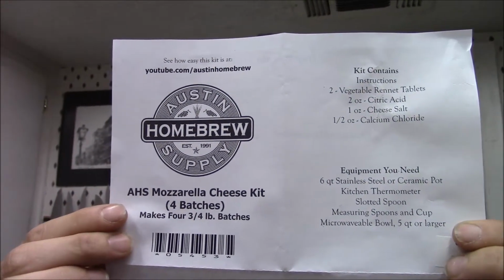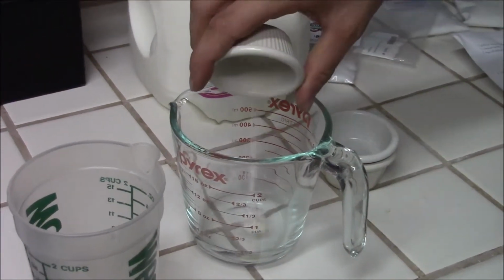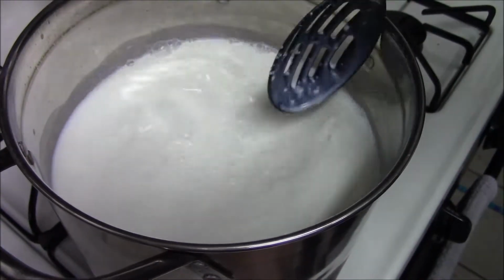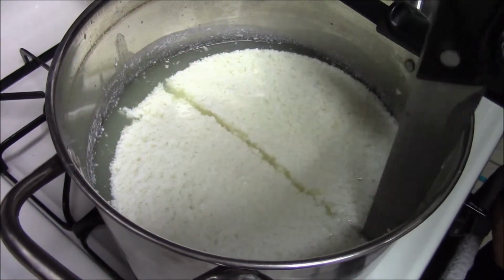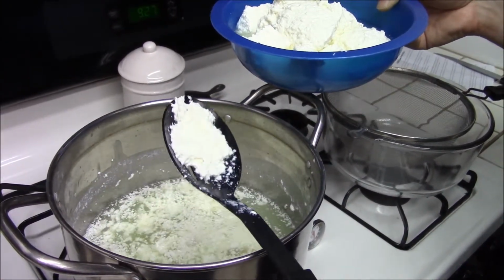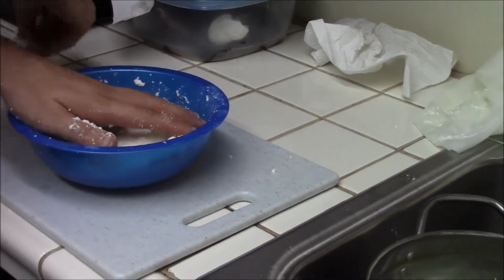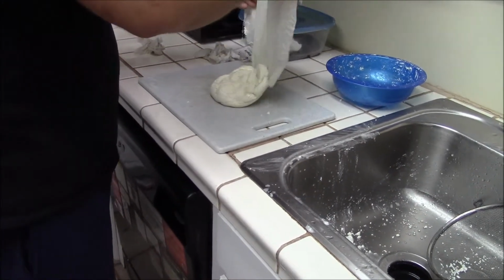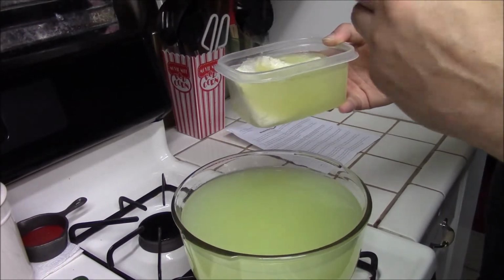How To Make Mozzarella Cheese (+Things they don't always tell you) Ep 17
I've decided to do a how to video on making mozzarella cheese. This is a companion to my blog posts, especially the how to make mozzarella cheese post on my blog thinkspore.com

I tried to mention things that a lot of people don't mention when making this cheese, and recorded it as it is actually made, not, refined to look like a professional TV kitchen. I mean come on. it's NEVER as easy as they show on tv, right?